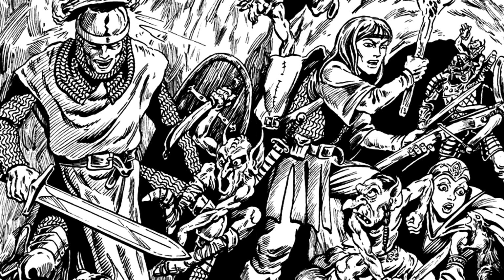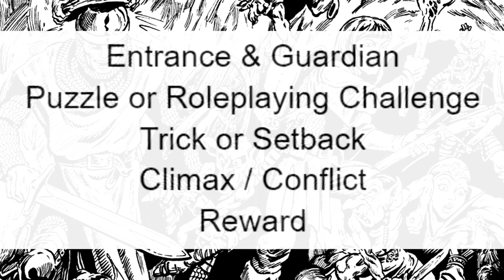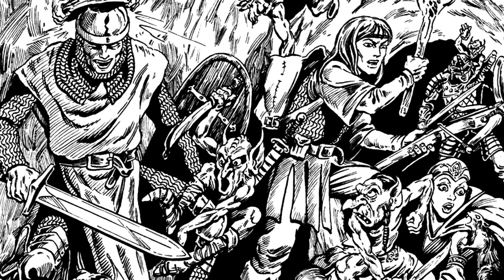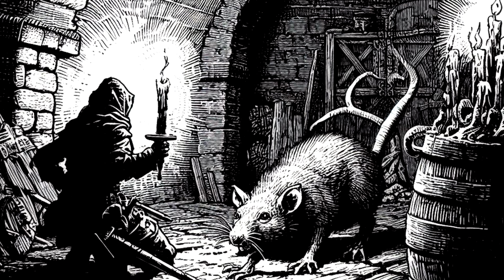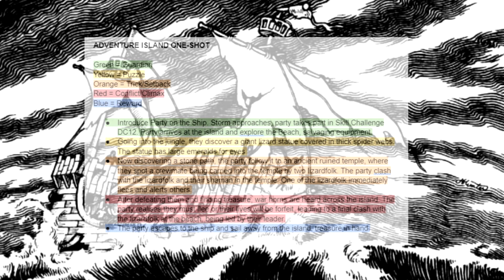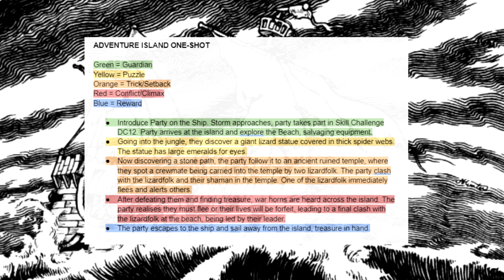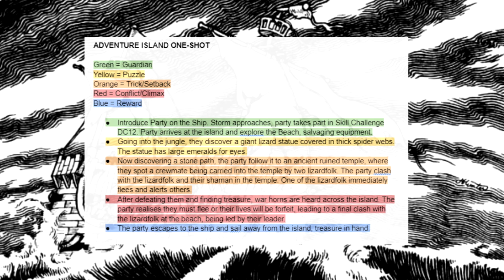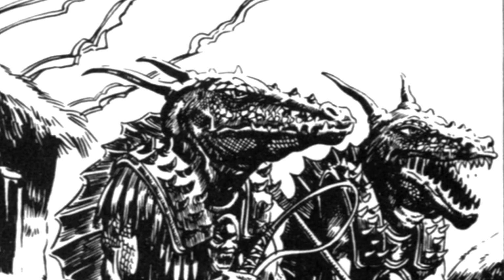The Secret to Running Great One-Shots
One-Shots are how I got my start as a Dungeon Master more than a decade ago and in this video I discuss the fundamentals of how to correct make and run one.